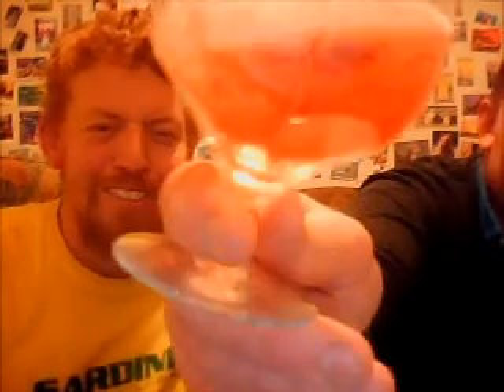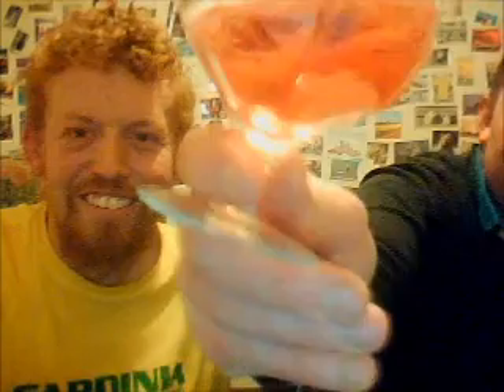Kompania Piwowarska - Redd's Cranberry (Fruit Beer) 4.5%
Brewed by Kompania Piwowarska (Asahi)
Style: Fruit Beer
Poznan, Poland
Serve in Flute, Shaker

COMMERCIAL DESCRIPTION
Ext.11P. Limited edition (Autumn 2011).